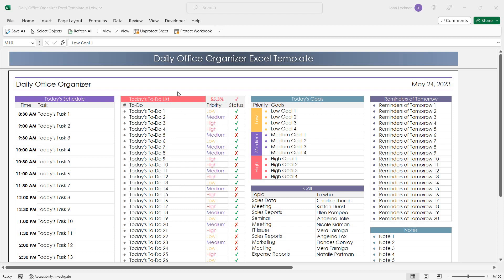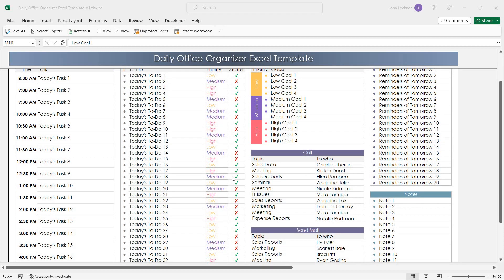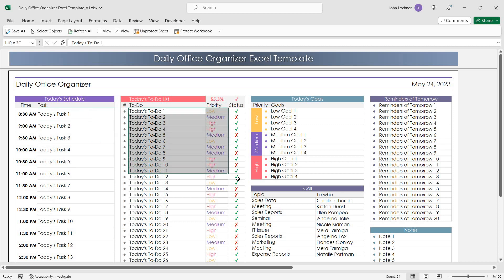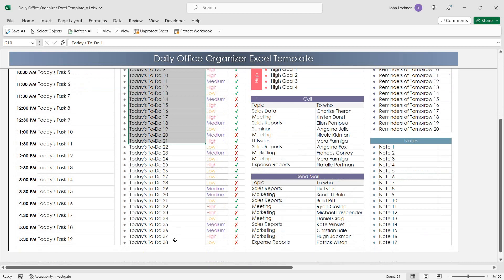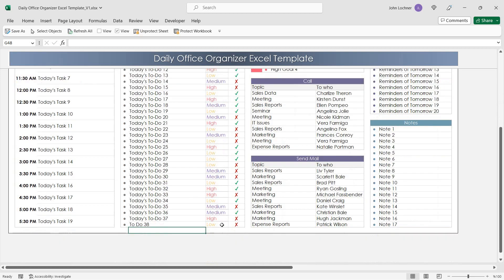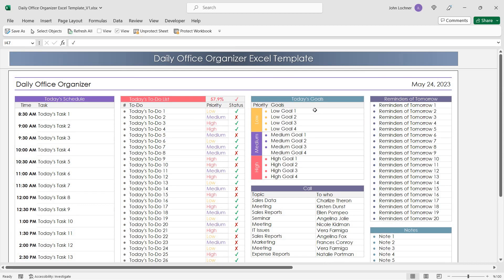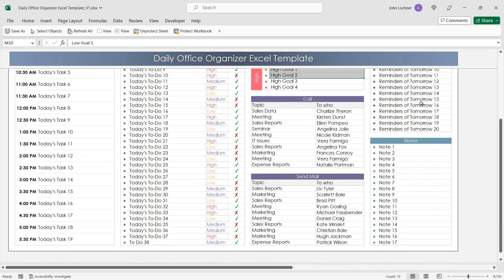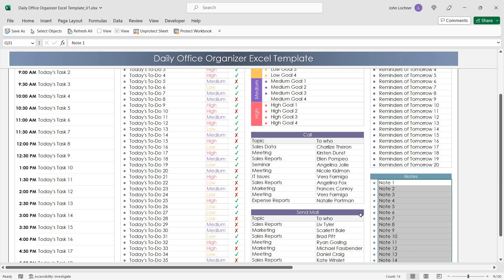Daily Office Organizer Excel Template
It is an ideal template for planning your office work. You will be able to process your plans during the day, what you need to call and send e-mail. You will also be able to enter your reminders within the next day. Nothing will go unnoticed with this Daily Office Organizer Excel Template. There are 5 separate pages. (Monday-Friday) It will help you with a more planned shift.